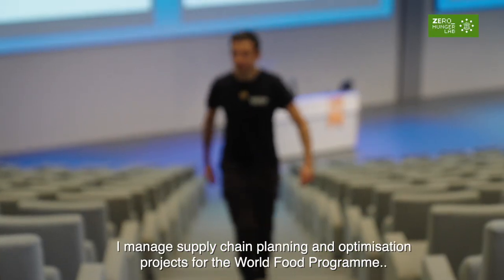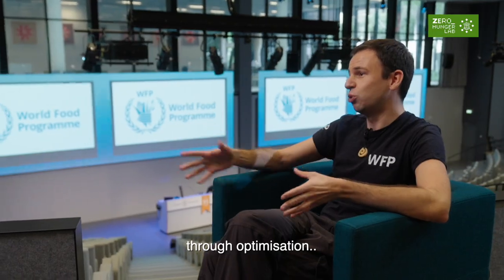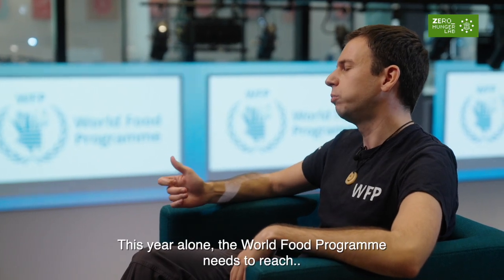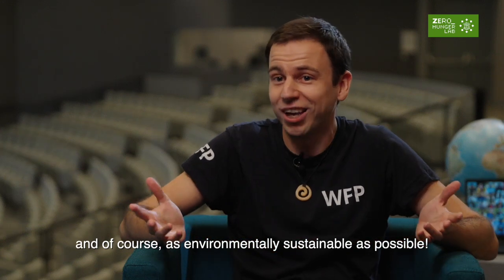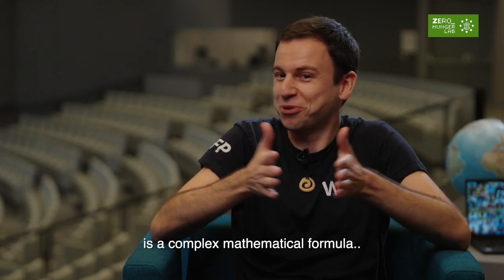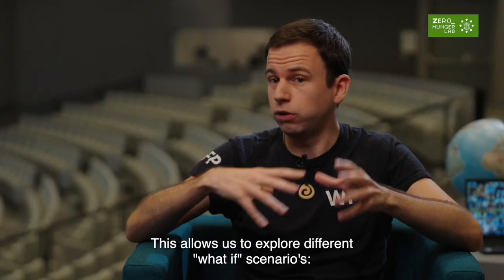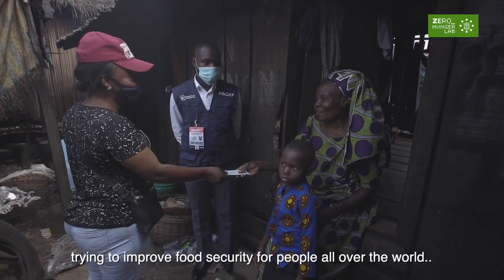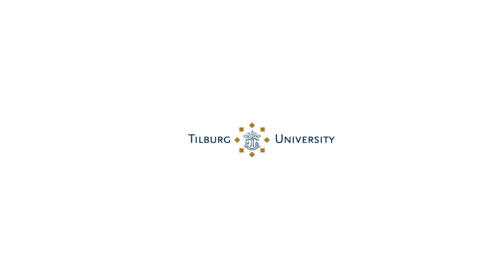The importance of analytics for food security | Zero Hunger Lab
In this PhD thesis, entitled ‘Operationalizing analytics to improve food security’, Koen Peters investigates how analytics can be used to improve food security, drawing from experiences of the World Food Programme (WFP) in the past decade. Research has shown that the adoption of analytics by WFP has led, among other things, to efficiency gains upwards of USD 150 million – enough to support two million food-insecure people for an entire year.